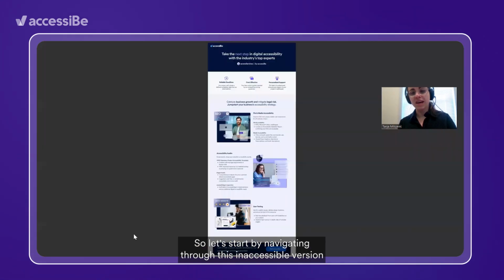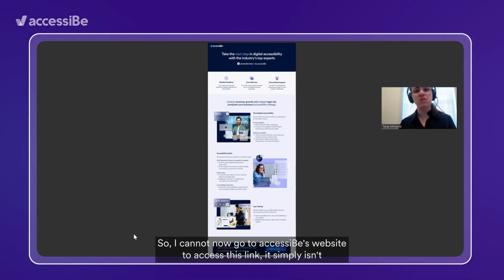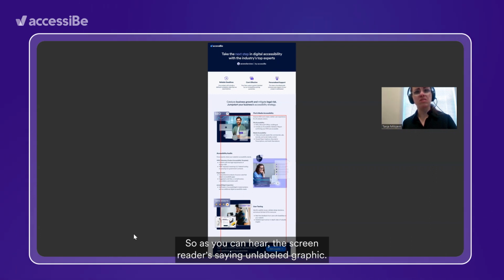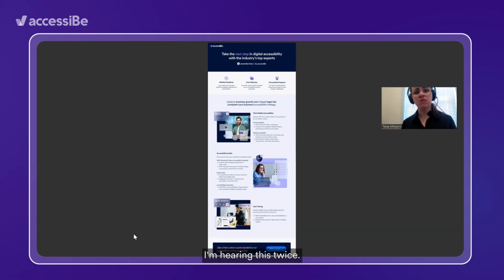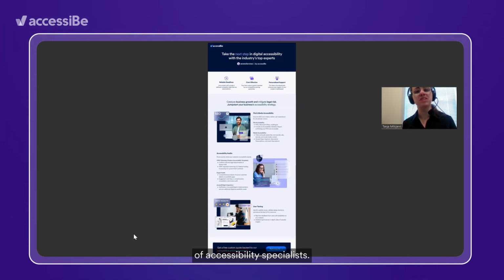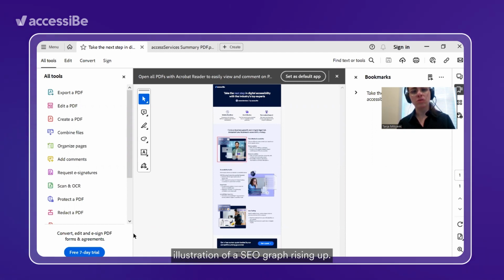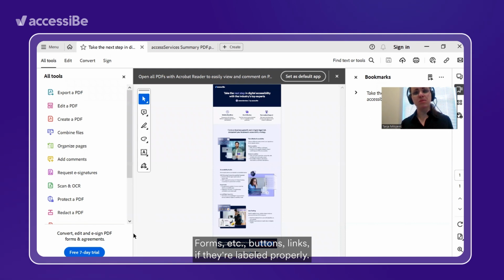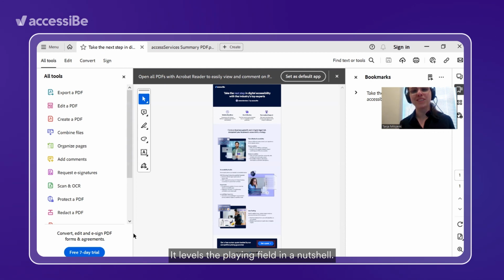Inaccessible to accessiBe PDFs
A user tester who is blind navigates an inaccessible PDF and then repeats the process with an accessible PDF to show some of the main differences.

0:00 - Intro
1:09 - Undefined links
1:47 - Unlabelled graphics
2:33 - Random reading order
3:24 - Navigating an accessible PDF
3:54 - Tagged logo graphic
4:09 - Defined reading order
4:19 - Image descriptions
4:47 - Navigating by lists
5:04 - Labeled links
5:23 - Conclusion